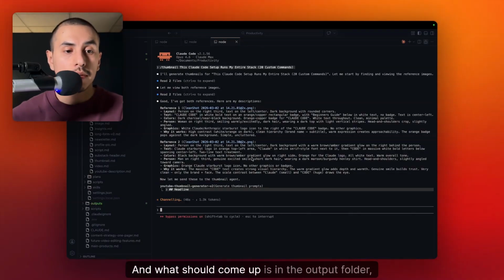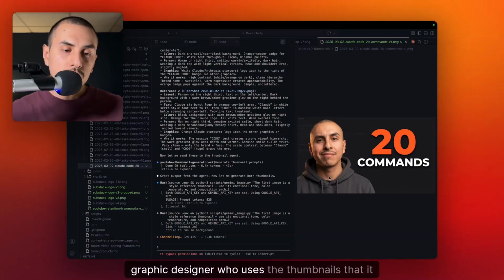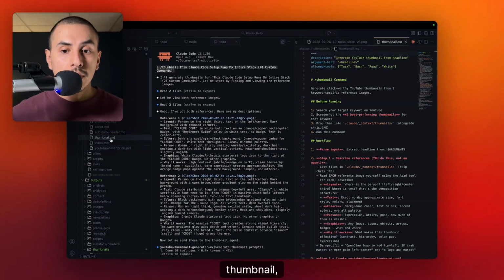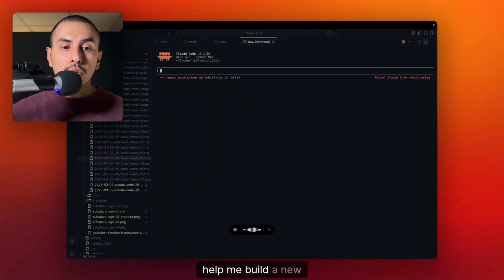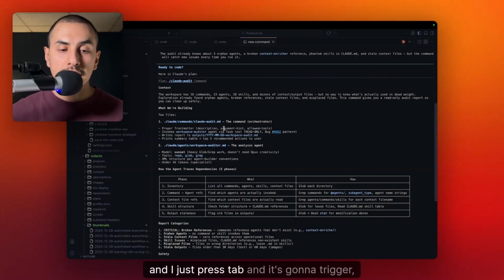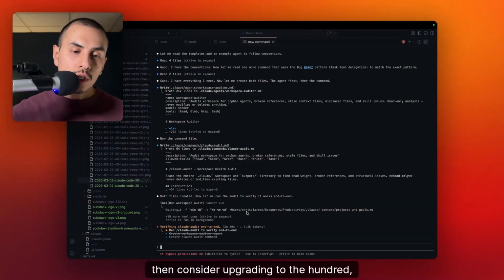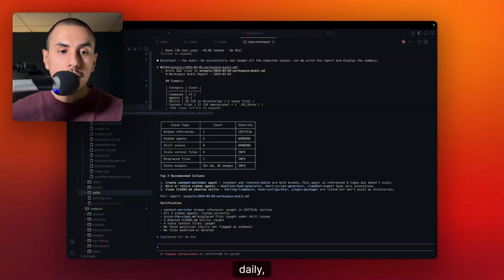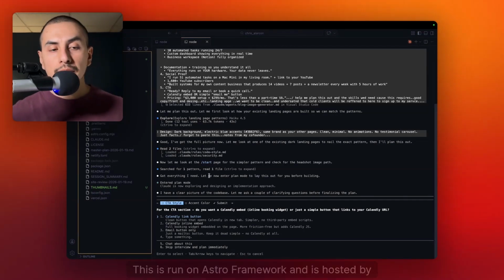This Claude Code Setup Runs My Entire Stack (20 Custom Commands)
I built 20 custom slash commands inside Claude Code — including one that builds the others. In this video I show the full command library, the meta-tool that generates new commands, and voice profiles that change Claude's entire output style.

⏱️ TIMESTAMPS
0:00 Live demo — building a skill with one command
0:45 The full command library (20 commands)
4:00 The meta-tool that builds commands
7:00 Voice profiles — same prompt, different output
9:00 Deploying 3 sites from terminal